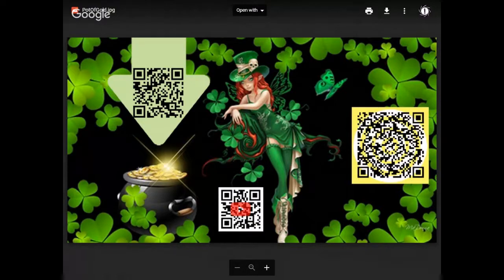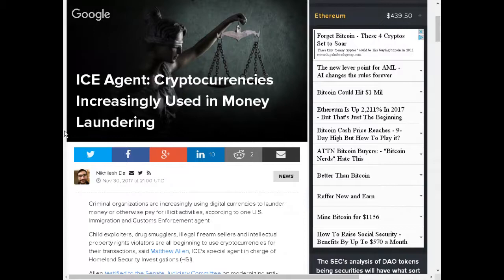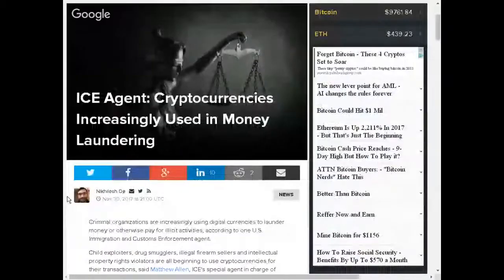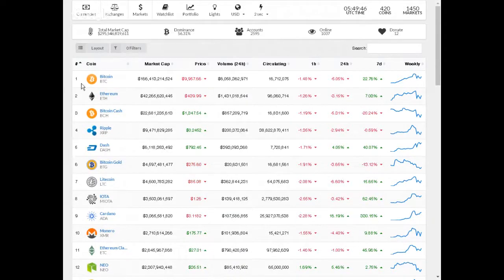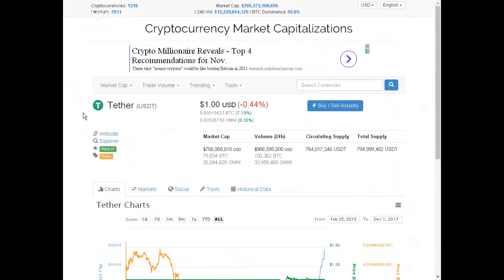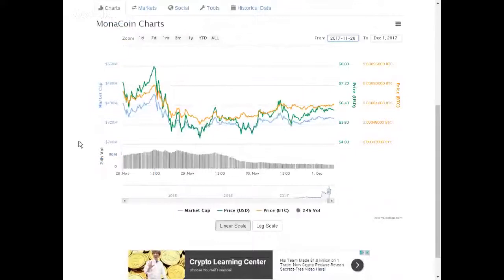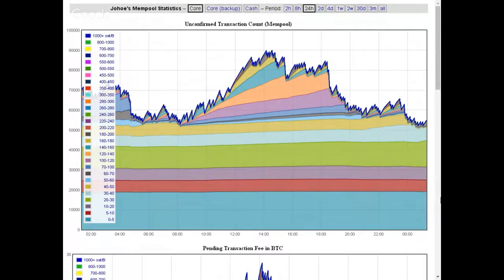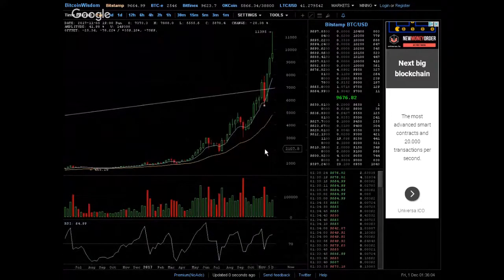James Bond Bitcoin Live 00119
In this episode I talk about the crypto space, meme and news of the day.

Bond Trading View
List of top 55 coins and tokens compared to BTC% and ATH Flagged for Shorts

Untitled
 A GUEST   NOV 29TH, 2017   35,828   NEVER

ICE Agent: Cryptocurrencies Increasingly Used in Money Laundering
Nikhilesh De Nov 30, 2017 at 21:00 UTC
Coinspectator
Real-time cryptocurrency news aggregator

CryptoPanic is a news aggregator platform indicating impact on price and market for traders and cryptocurrency enthusiasts.

Bitcoin Silver
Make Bitcoin Decentralized Again

It's Time To Stop!

Bitcoin Platinum - The True Decentralized Bitcoin - Fair, PoW, multi-algo

Bitcoin Uranium ($BUM)Make Bitcoin GREAT Again
RADIOACTIVE COIN

Welcome to Bitcoin
Segwit 2X
Project name: BitcoinX/BTX or BTC2

Can Bitcoin Be Replaced Via Multiple Hard Forks? - James Bond Interview

Collecting your free Bitcoin Gold ($BTG) coins with Coinomi
Created by: Angelos
Modified on: Fri, 3 Nov, 2017 at 11:28 AM

Why has ICOindex labeled Bitconnect as an outright fraud?
NOVEMBER 7, 2017|IN DUE DILIGENCE REPORT|BY ICOINDEX TEAM

Notice Regarding High Yield Coins (On Top of BitConnect)
Nov 9

What is Bitconnect and why have we decided to distance ourselves from it?
16 hours ago | Jon Nielsen

32d3Tp1qmUZwGbvXr48R42J46zBiE7bdqN